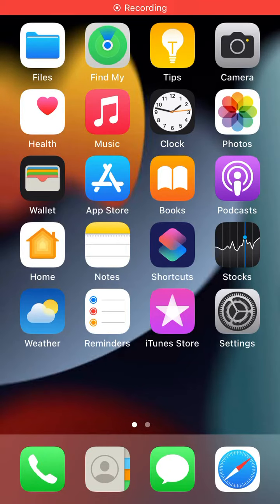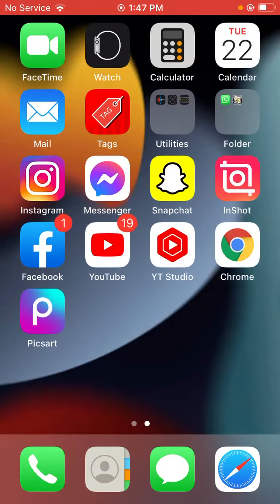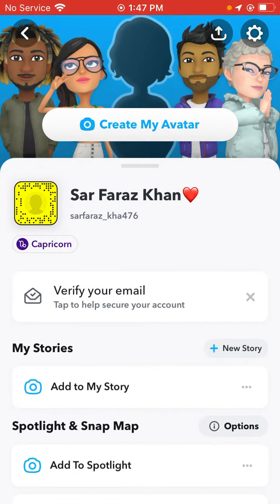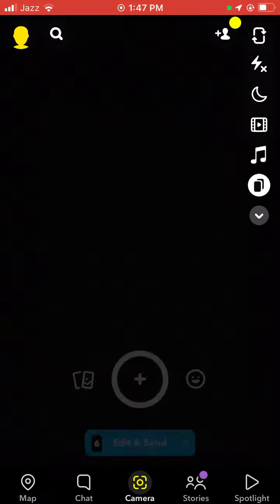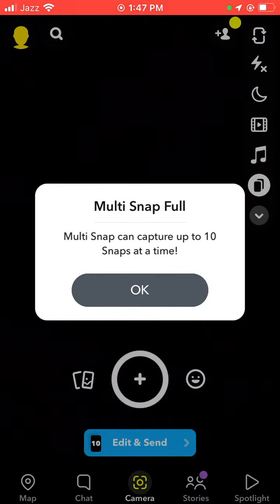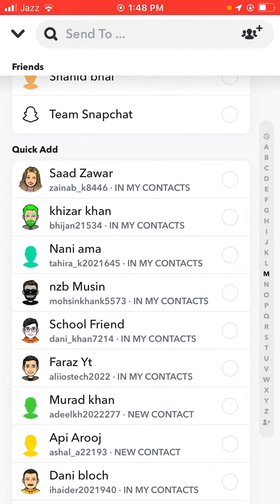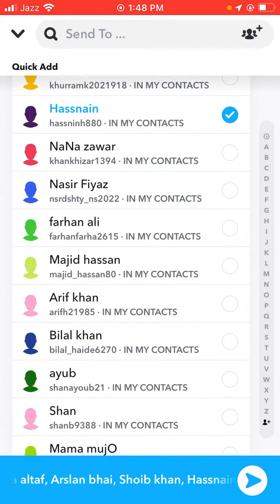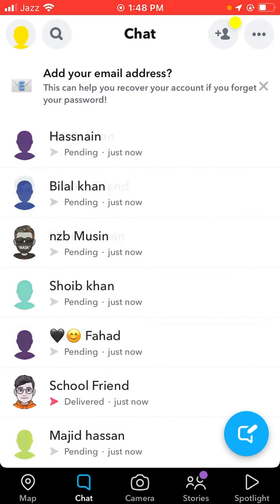How to increase snapchat score fast without getting locked streaks and adding celebrities 2022